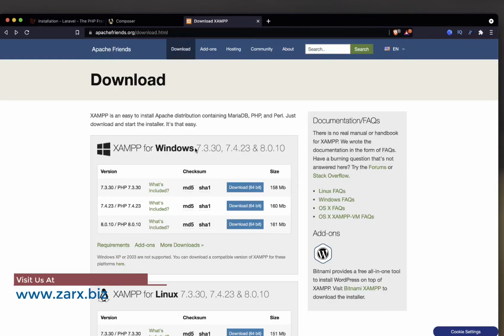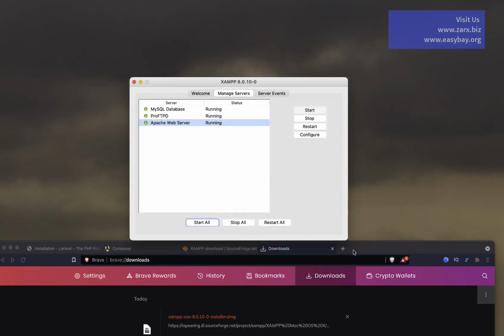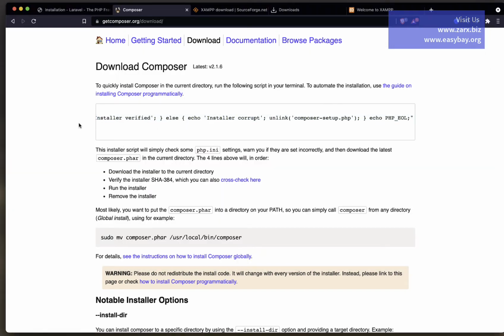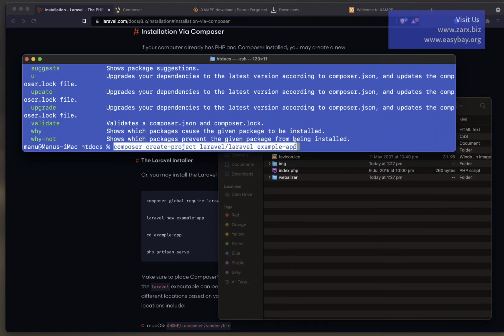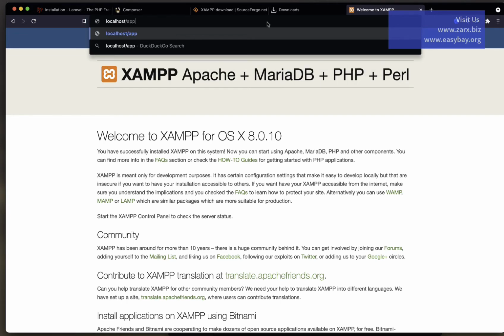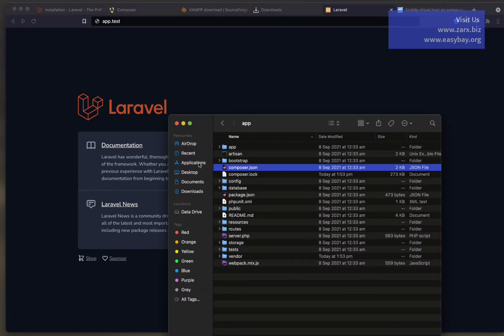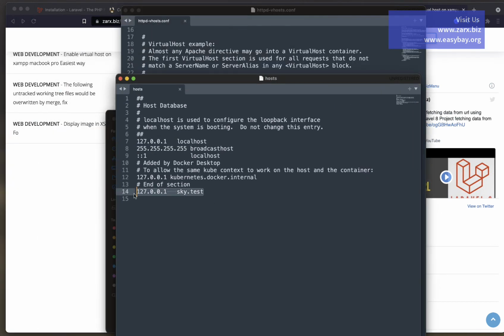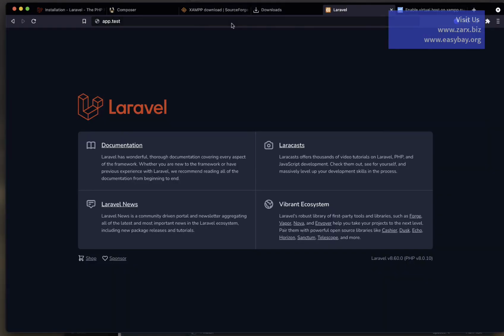Laravel 8 Installation macos tutorial | Complete Guide to Install Laravel 8 on macOS | Updated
In this video we are going to install Laravel 8 on a macos machine. we are going to setup virtual host with laravel 8 app. so we can access it like app.test url. All required links are here